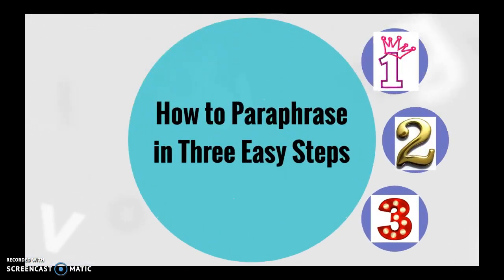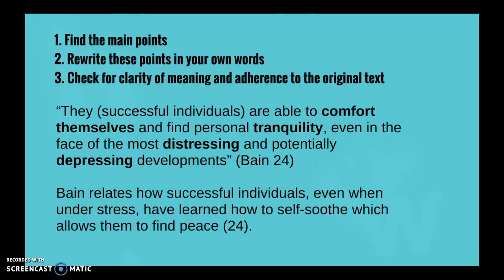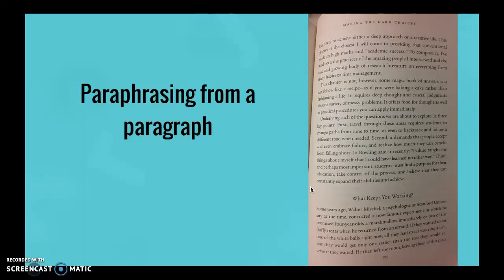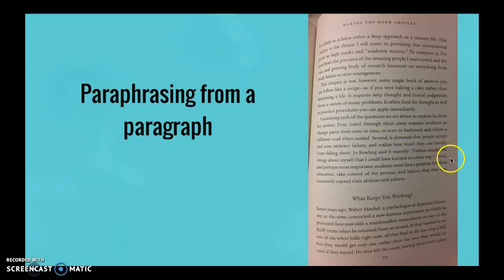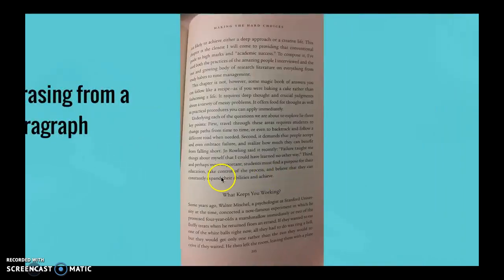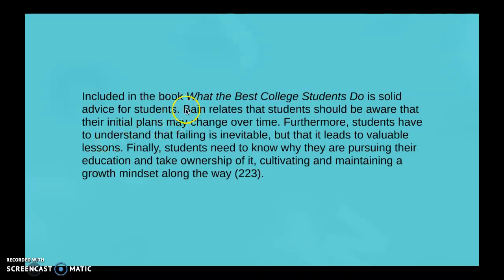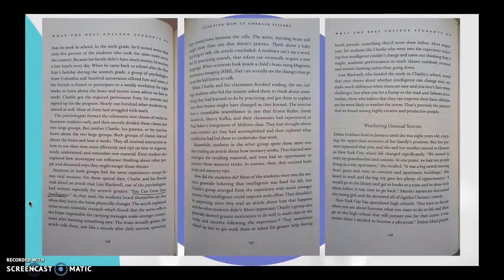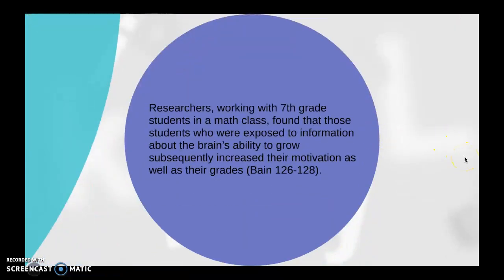How to Paraphrase